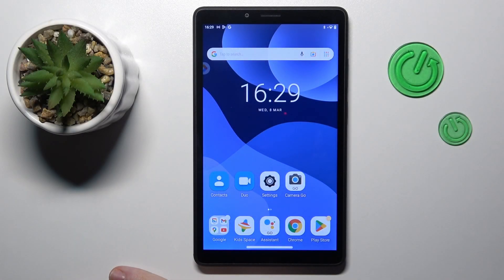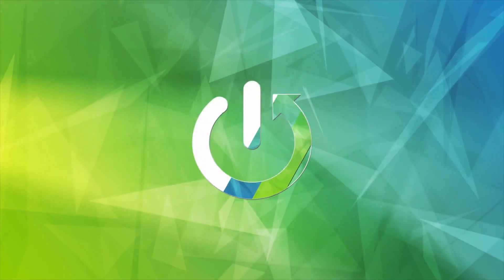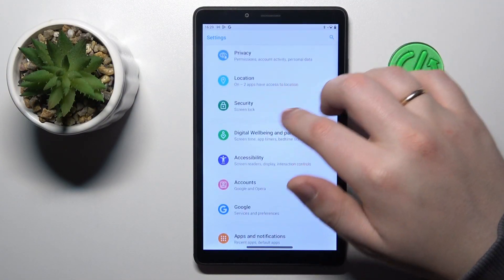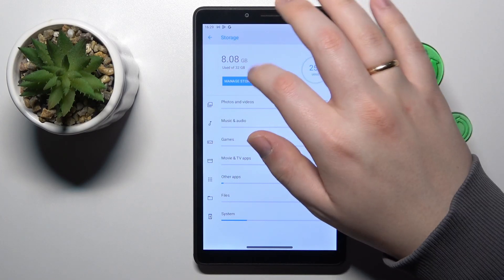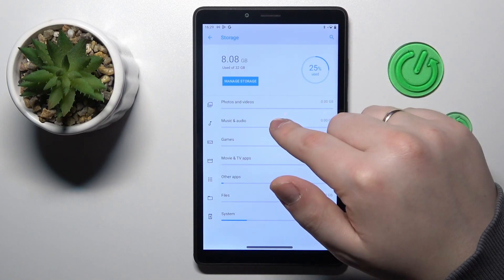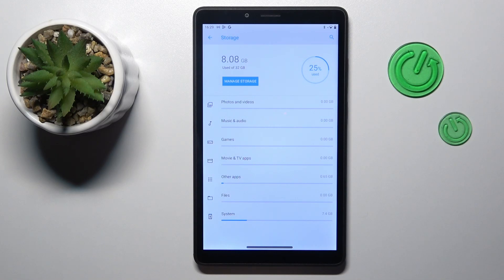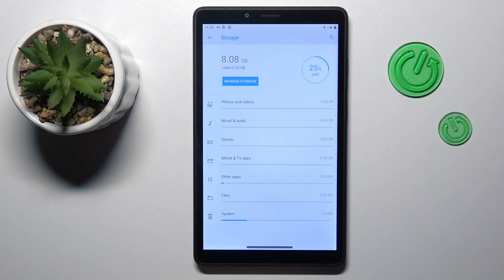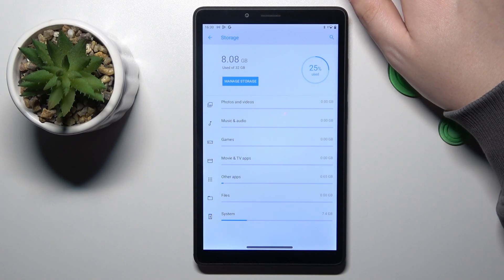How to See Available Storage on LENOVO M7 Tab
Running out of storage on your tablet can be frustrating, we know, but with just a few taps, you can easily check the available storage on your LENOVO Tab M7 in ordert free up space in advance. Visit our YouTube channel if you want to know more about LENOVO Tab M7.

How to see available storage on LENOVO Tab M7? How to check available storage on LENOVO Tab M7?